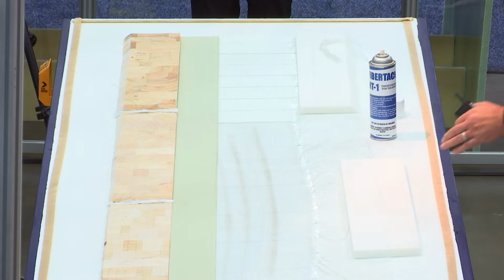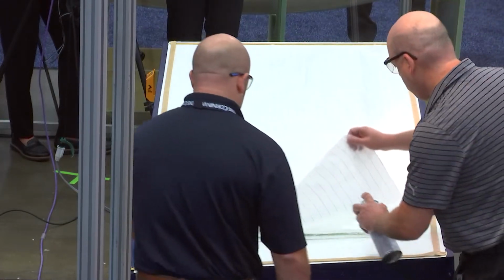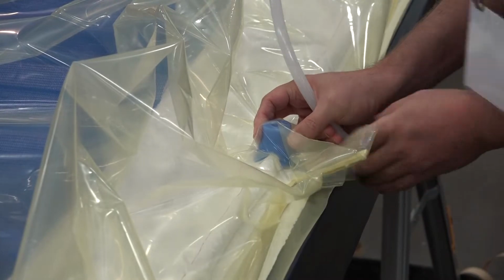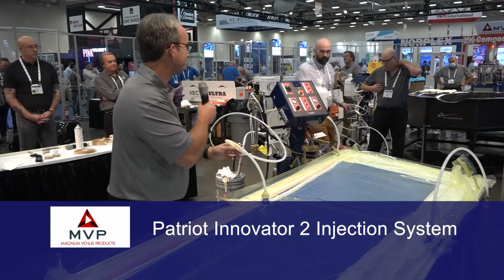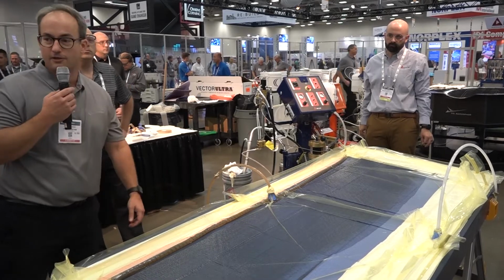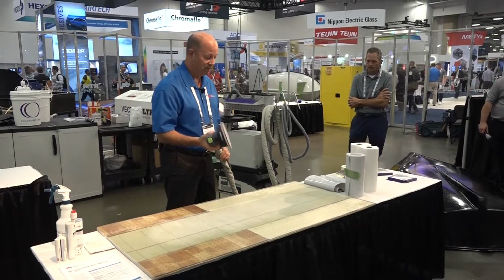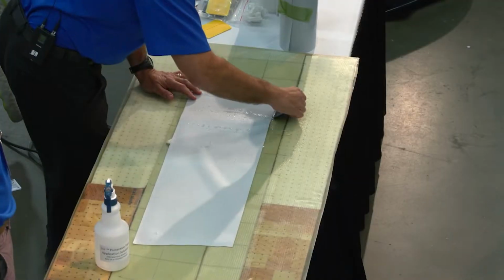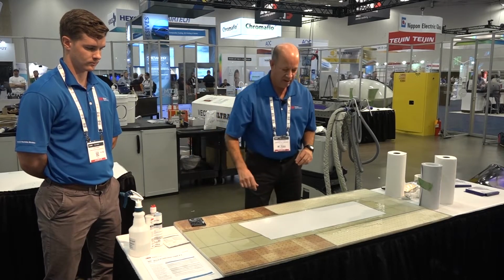Wind Turbine Blade: Infusion & Repair | CAMX 2021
This demo showcases a wind energy composites process demonstration presented at CAMX 2021, beginning with vacuum infusion of a wind turbine blade section and transitioning to post-production finishing and repair techniques.

The process features materials and equipment from Chomarat, Owens Corning, Aerovac, MVP, and 3M, supporting both manufacturing and repair stages of wind turbine blade composites.

To learn more about the products featured in this demo and connect with our Technical Support experts,